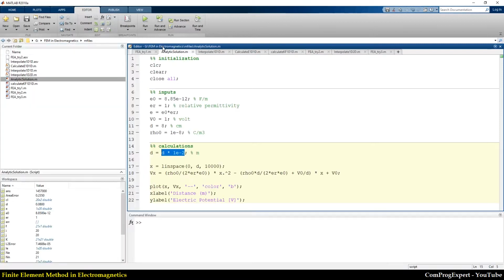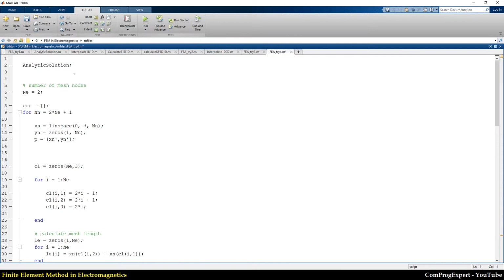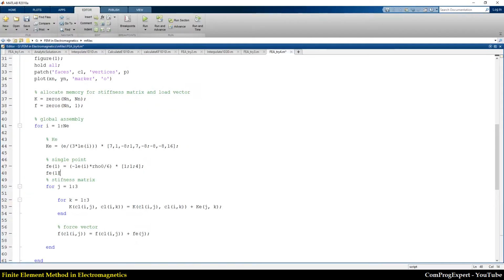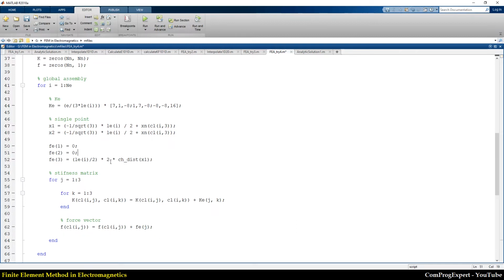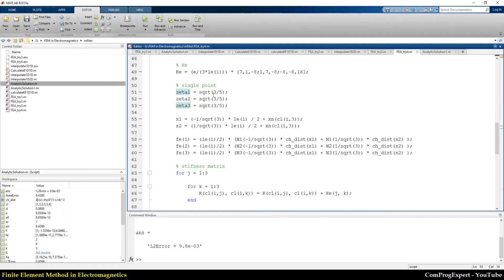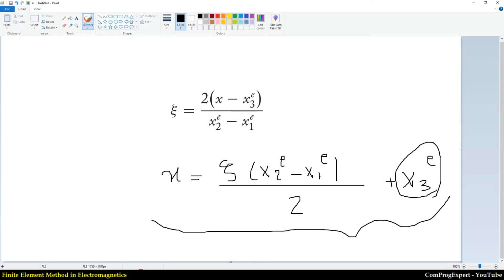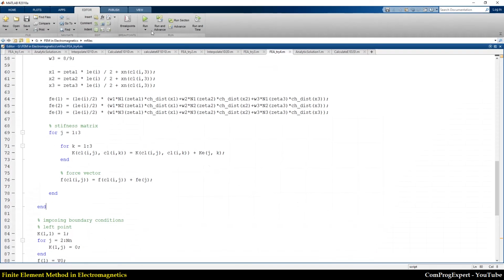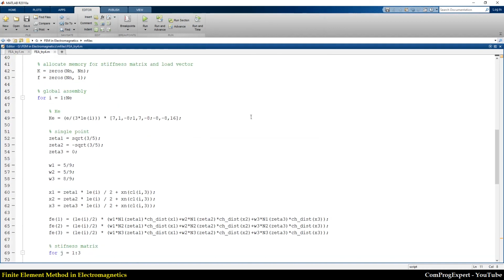FEM programming for non-uniform charge distribution (Finite Element Method in Electromagnetics #16)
In the previous video, we solved the benchmark electrostatic problem considering non-uniform charge distribution using the FEA software. In this video, we will learn how to write FEM code to solve problems with non-uniform loads. We will compare our results with FEA software results. In these cases, for the calculation of the element of the load vector, we have to solve corresponding integrations numerically. One common method is using Gaussian quadratures.